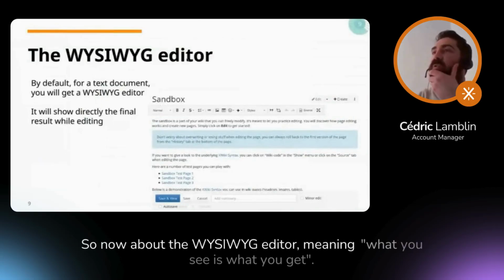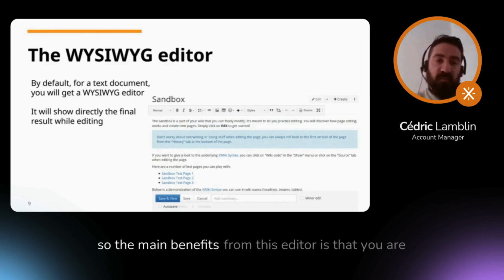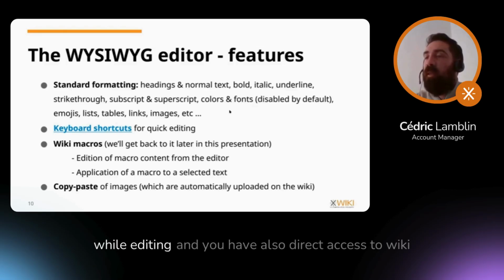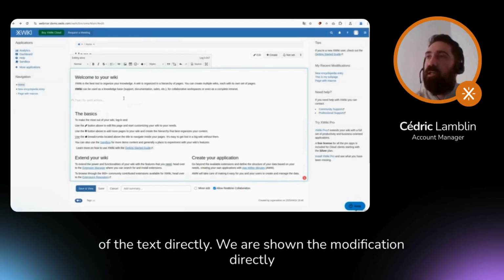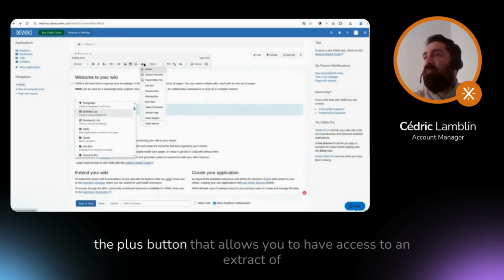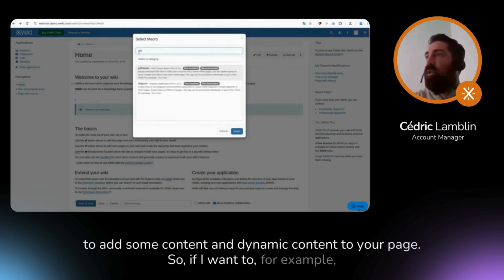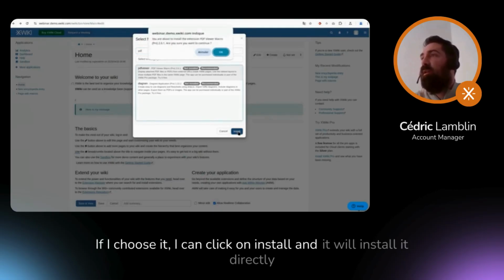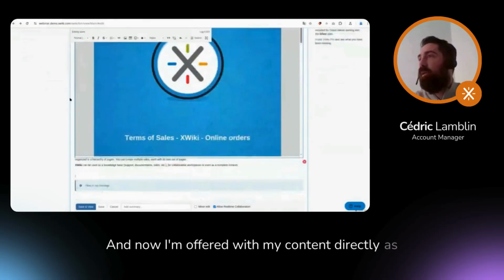[Tutorial] The XWiki WYSIWYG editor in detail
With XWiki’s real-time WYSIWYG editor, what you see is truly what you get, plus a few extras:

📝 Edit pages together in real time, without stepping on each other’s toes.

🔍 Use a clean, familiar interface that lets you focus on content, not formatting.

📚 Keep track of every version and comment, all in one place.

🎛️ Add structure with custom macros, templates, and styling. No tech wizardry needed.